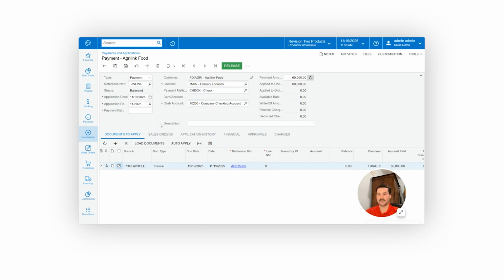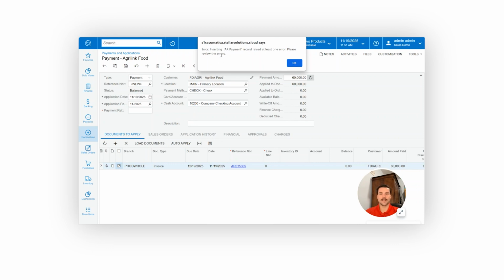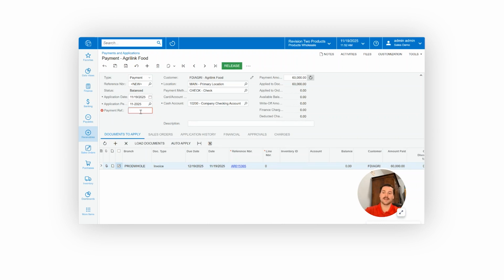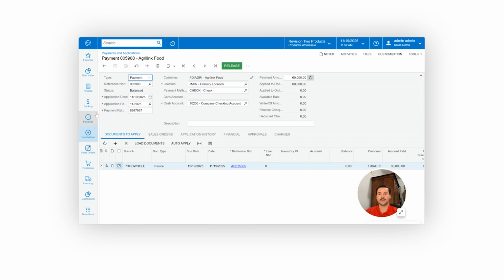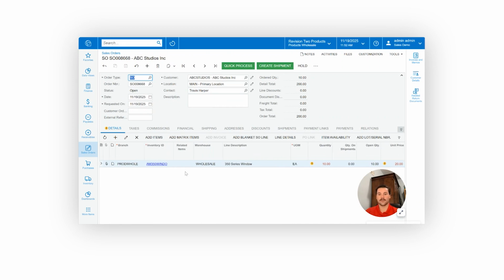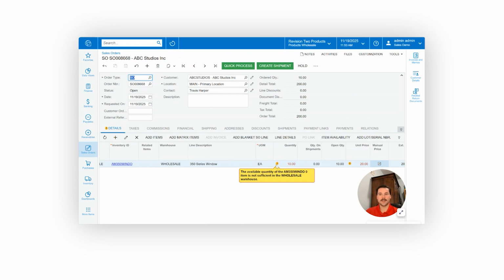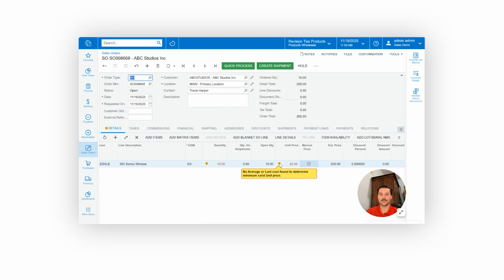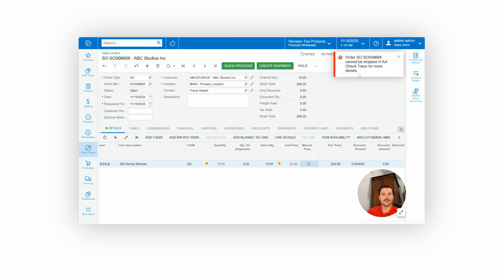Acumatica Error Messages Explained | How to Fix Common Warnings & Errors Tutorial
📚 Chapters:
0:00 Introduction to Error Handling
0:04 Understanding Error Messages
1:32 Required Fields and Red X Indicators
1:33 Fixing Payment Reference Errors
3:37 Difference Between Errors and Warnings
4:37 Inventory Quantity Warnings Explained
3:38 Understanding the Trace Function

Master error handling in Acumatica ERP software! This comprehensive guide shows you how to identify, understand, and resolve common error and warning messages in Acumatica.

🔍 In This Video:
Learn the difference between errors and warnings, understand what the system is telling you, and discover practical solutions to common issues you'll encounter.

💡 Key Concepts:
•How to stay calm when errors appear
•Reading and interpreting error messages
•Required fields vs. optional fields
•Warning messages vs. error messages
•Hovering over error indicators for details
•Understanding "cannot be shipped in full" messages
•When to seek additional help

Essential viewing for all Acumatica users, from beginners to experienced professionals. Learn to troubleshoot confidently and keep your workflow moving.